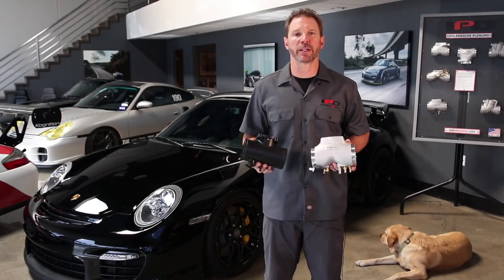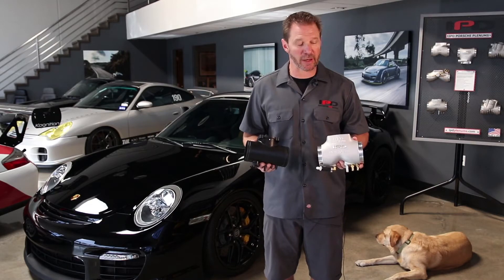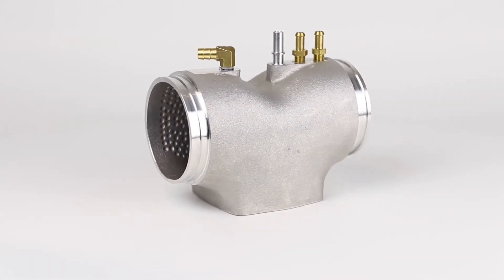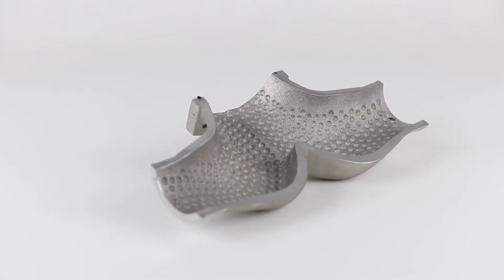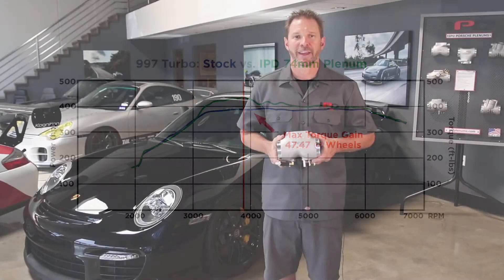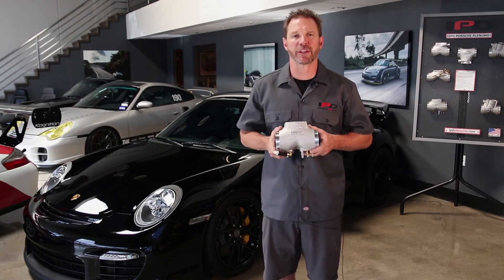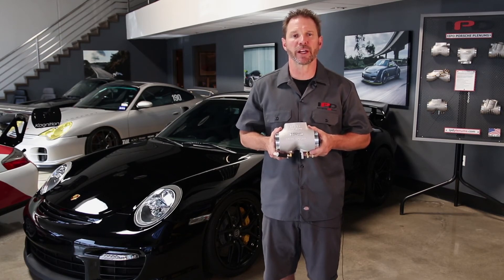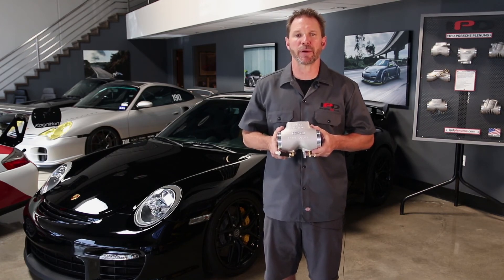9-EVO /// IPD Plenum Porsche 997 MKI Turbo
IPD Innovative Pro Design: Porsche 997 MKI Turbo en 60 Seconds

Chambre Admission IPD pour Porsche 997 Turbo MKI

La conception révolutionnaire et breveté des chambres admissions IPD « design Y » en aluminium améliore nettement le flux d’admission d’air en remplaçant la pipe d’origine en plastique en design « T » .

La chambre d’admission IPD distribue bien plus efficacement le flux d’air en utilisant un collecteur de fusion afin d’éviter la chute de pression, réduire les turbulences pour augmenter la vitesse d’écoulement d’air. Cette conception supérieure et approuvée aboutit finalement à des gains de puissance importants sur toute la plage de puissance et de couple.

Puissance + 30-35 CV  / Compatible avec papillon de gaz d'origine 🔥🌫👌